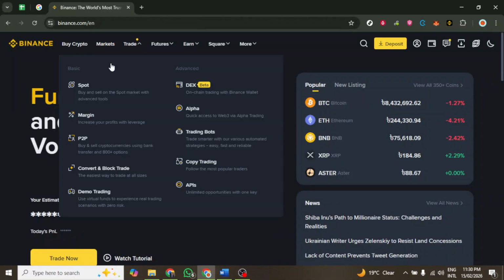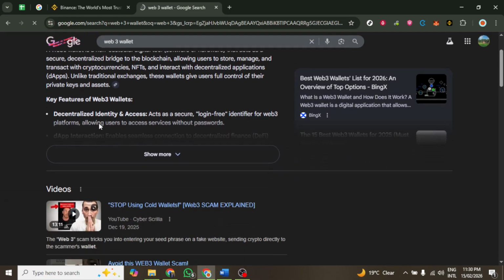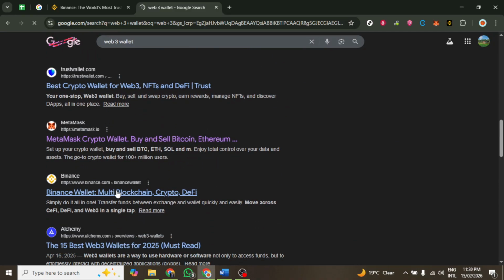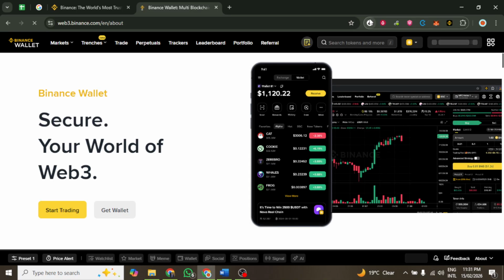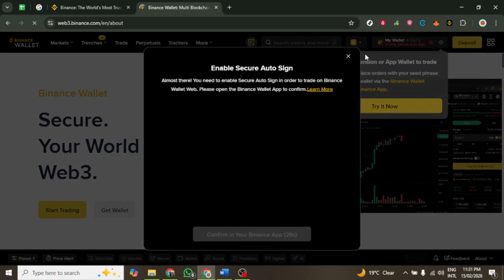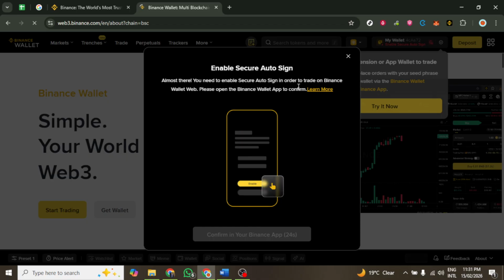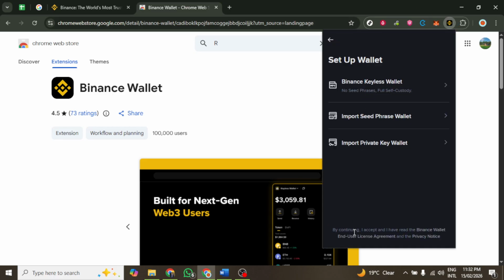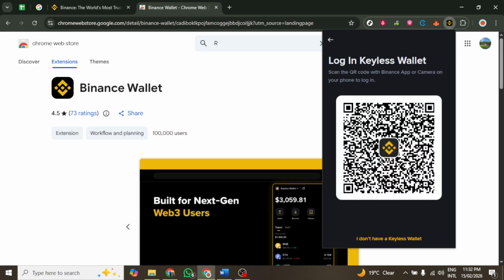How to create and use Web3 wallet on Binance [FULL GUIDE]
In todays video we cover How to create and use Web3 wallet on Binance